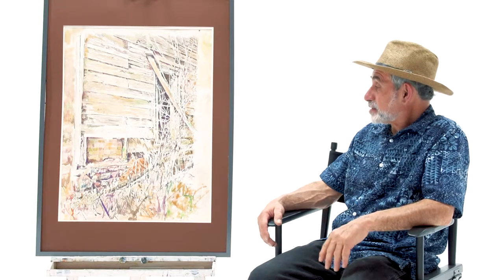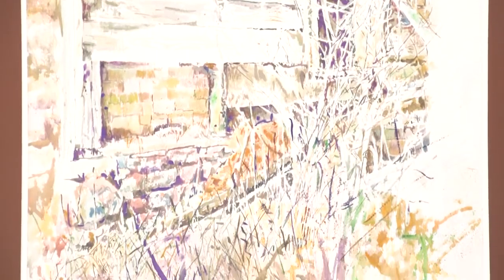Mike Janetakes - The Barn Watercolour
Manitoulin Island is full of interesting subjects. I was facinated with the textures and bland colours in this observation